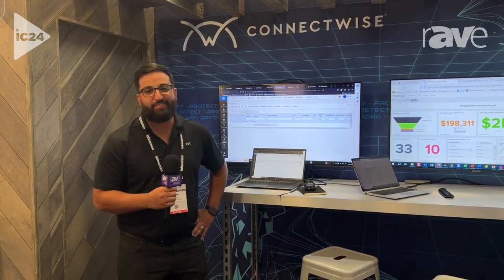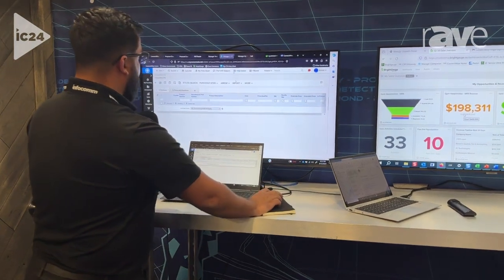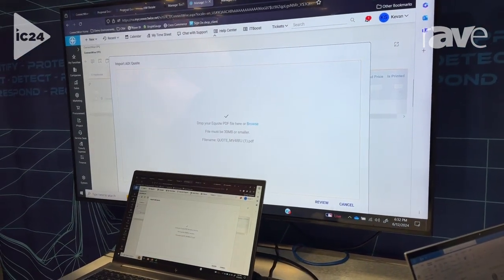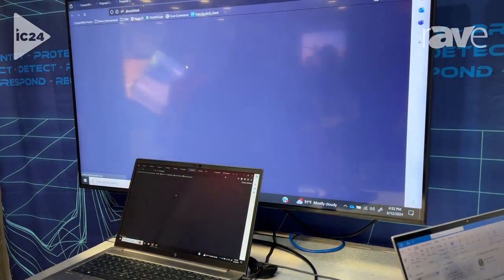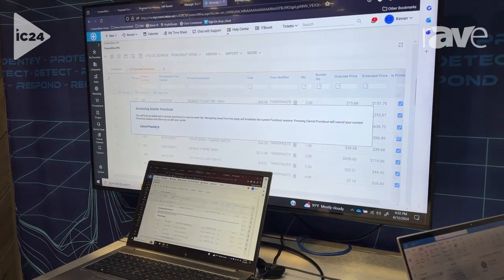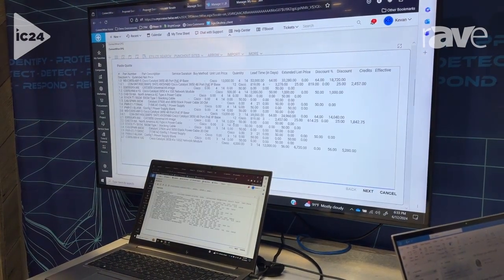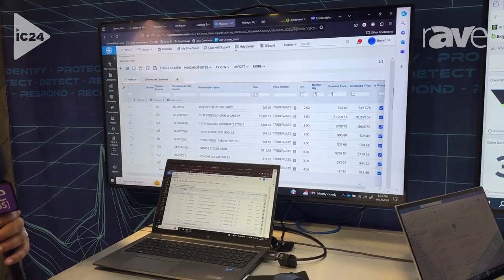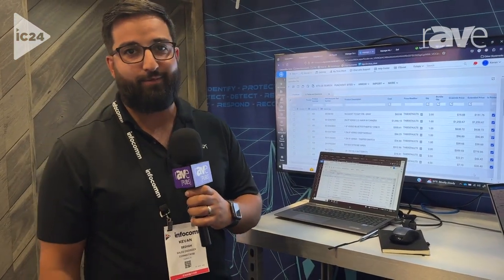InfoComm 2024: ConnectWise Showcases CPQ, an Automated Quote and Proposal Software for Businesses